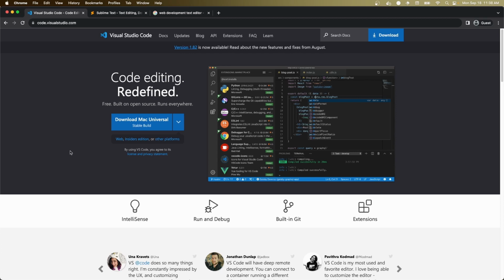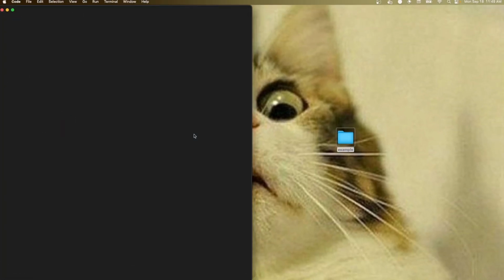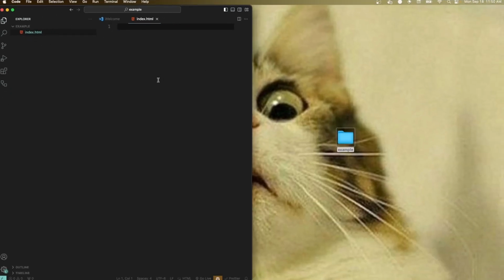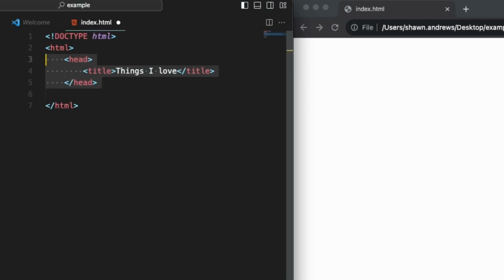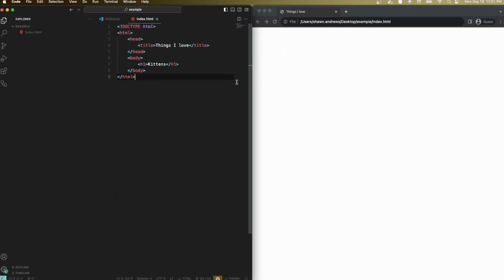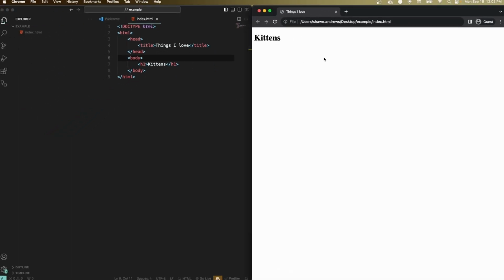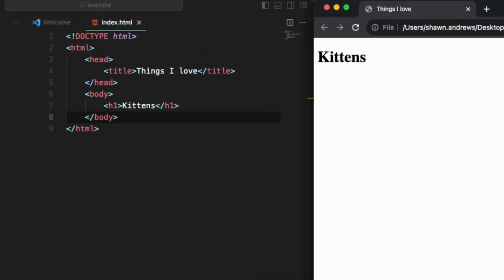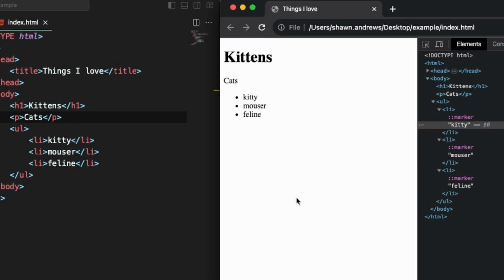HTML Basics: How to create your first website - Part 2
Welcome back to Part 2 of our "HTML Basics" series! If you're ready to continue your journey into web development, you're in the right place.

We'll go through:

1. Picking an editor
2. The structure of an HTML file
3. A handy tool to help learn HTML
4. Basic HTML tags

Missed Part 1? No worries!

Whether you're a beginner or looking to enhance your HTML proficiency, this video is your next step toward web creation mastery.

🔗 Ready to dive in? Let's build amazing websites together! 🚀💡